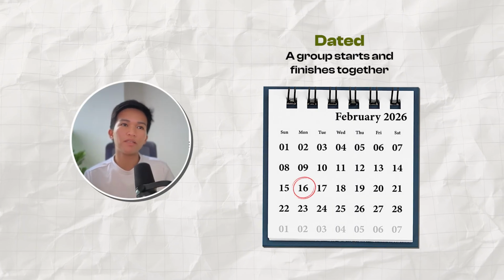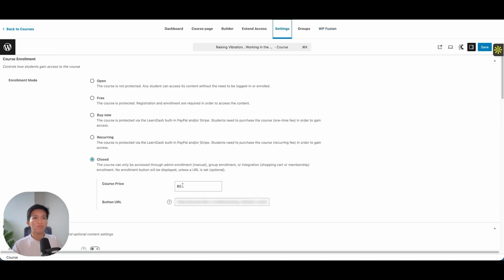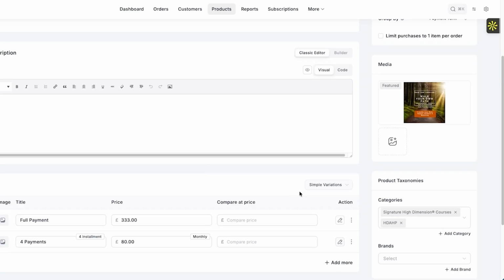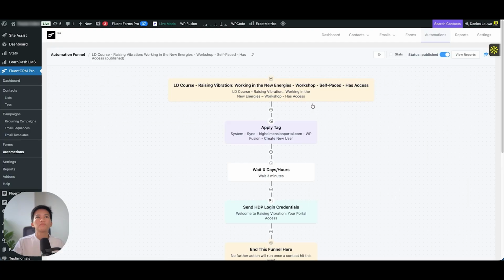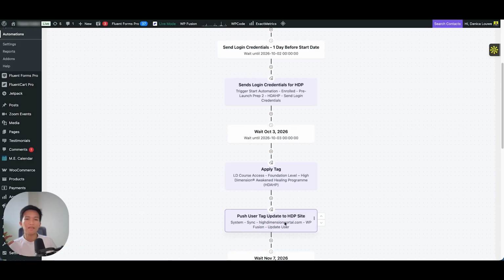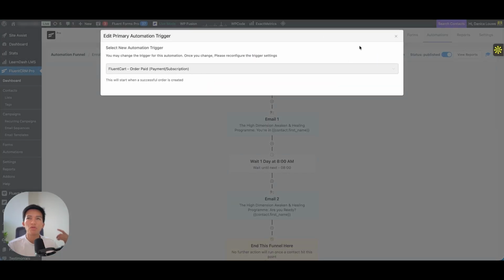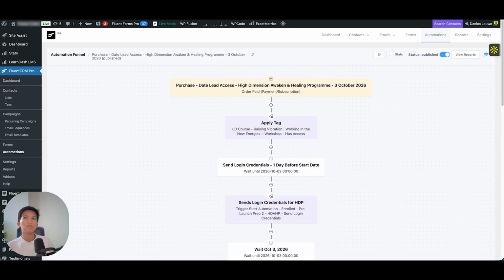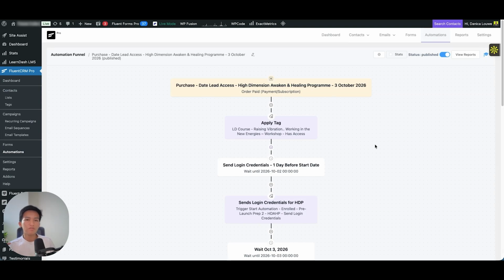Automated Course Enrollment: FluentCart, FluentCRM, WPFusion & LearnDash Workflow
Stop manual enrollments! In this video, I show you how to build a "set it and forget it" system using FluentCart, FluentCRM, and WP Fusion to automate access for LearnDash. Whether you're running a fixed-date launch (Dated) or an evergreen program (Self-Paced), this multi-site architecture handles everything from purchase to enrollment.

What You'll Learn in This Video:
✅ Multi-Site Architecture: How to keep your Sales site and LMS site separate but perfectly synced.
✅ Smart Tagging: Using "Has Access" tags for enrollment and "History" tags for long-term records.
✅ Dated vs. Self-Paced Logic: How to trigger access on a specific calendar date vs. a relative drip.
✅ The "One-Click" Scaling: How to duplicate your entire automation flow for your next launch in minutes.
✅ Webhook Mastery: Moving user data and credentials between websites automatically.

🕒 Timestamps
0:00 – Intro: Automating Course Access
0:40 – Multi-Site Architecture (Site A vs. Site B)
0:54 – WP Fusion & Tagging Logic
2:30 – FluentCart: Pricing & Payment Variations
4:05 – Automation Triggers: Webhooks & User Data
5:50 – Dated vs. Self-Paced Setup (Oct 3rd Example)
7:20 – Syncing Tags Between Sites
8:15 – Pre-Launch Email Sequences
10:15 – Scaling: Duplicating for Future Launches
11:20 – Final Summary & Tips